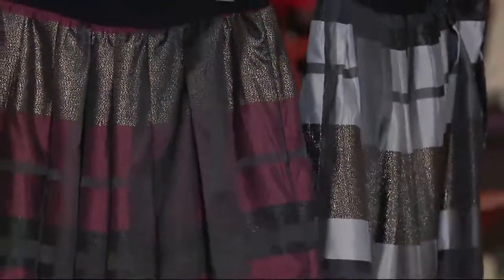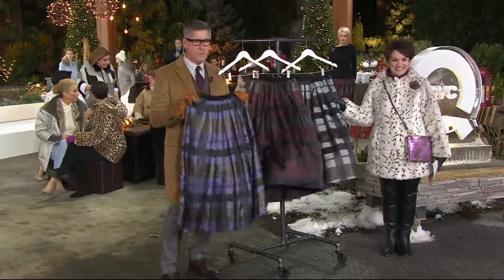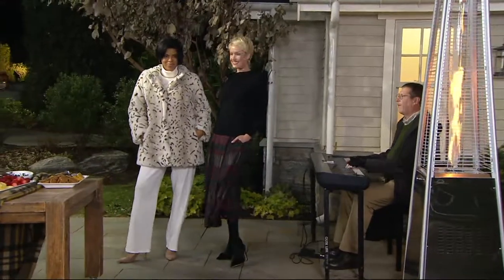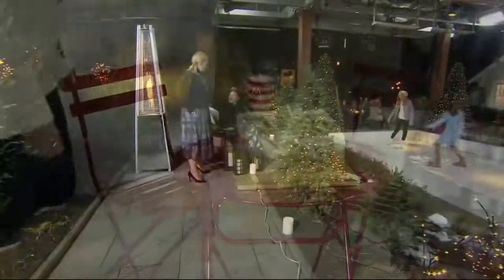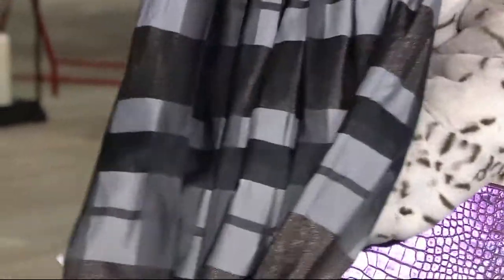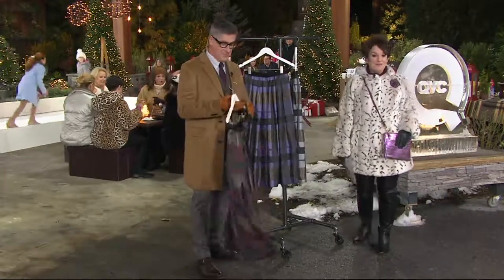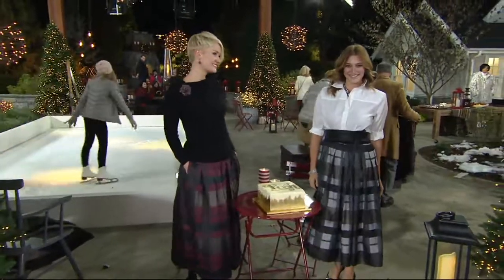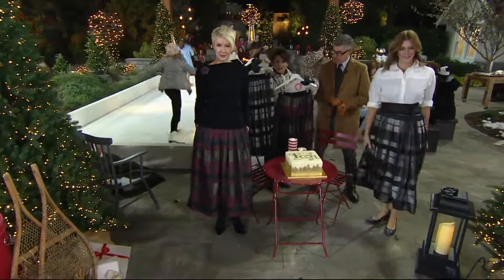Joan Rivers Glamorous Plaid Midi Skirt on QVC